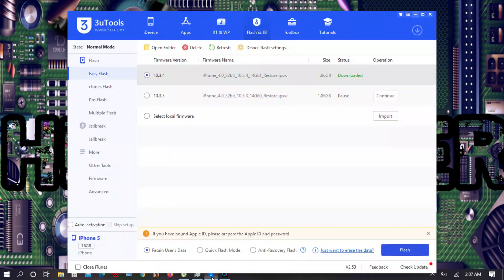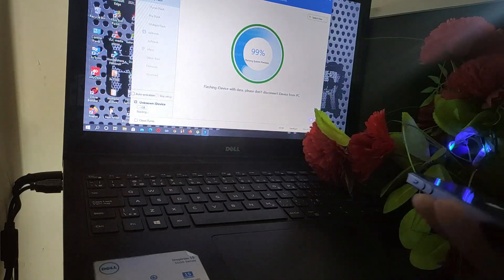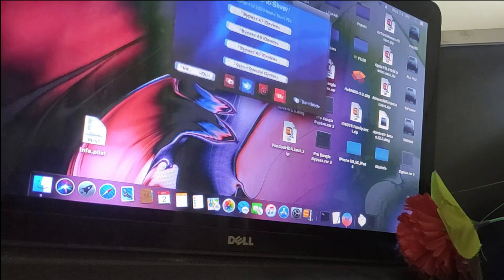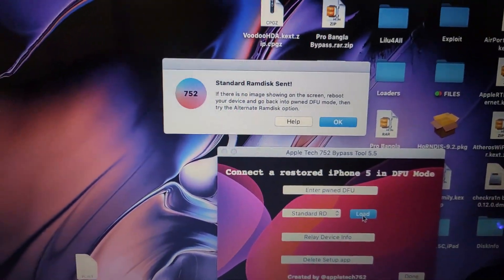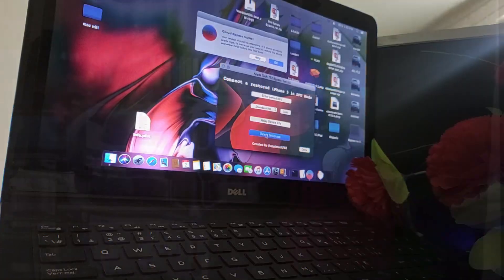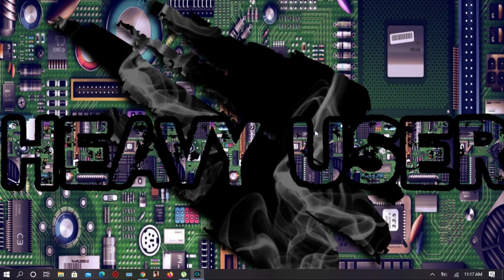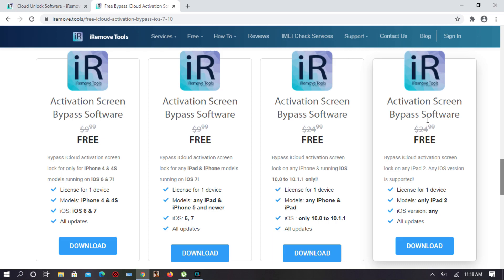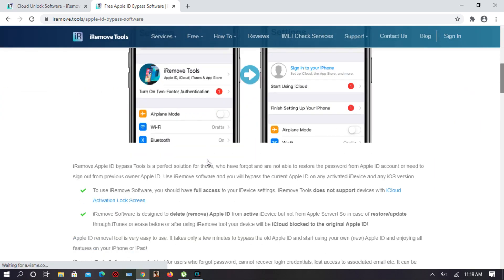FREE 2021 IPHONE 5 ICLOUD BYPASS PERMANENTLY |WINDOWS|MAC|HEAVY USER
HI HEAVY USERS 🙂
*THIS IS HOSSAIN HERE*
BY THIS TECHNIQUE YOU CAN BYPASS YOUR IPHONE **PERMANENTLY*
BUT MOST OF THE IPHONE NOT SUPPORTED.
if you face any problem you can inbox my page i will try to help you.

* you can bypass all latest ios version. 12.3to 14.3 with iTunes and fix apps store also.***
☑️ iCloud Bypass iOS 13.5.1 and iOS 12.4.7 on Windows|Bypass iCloud 12.4.7/13.5.1 iTunes patch windows checkra1n icloudbypass icloudunlock Thanks to iRogerosx and frpfile
Special thanks to APPLETECH752 team for wonderful creation
And also thanks to checkra1n team
 AND ***RA1NUSB TEAM  @checkra1n @thuthuatjb @dabeecao

Supported DEVICE ipad and iPhone 5 to iPhone x
🔥[ JAILBREAK WITH ANY OF THESE METHODS ] 🔥
Useful video:
Tags and Keyword : checkra1n macos jaibreak icloudbypass iOS13 CheckRa1nWindows ios13.4 ios13 checkra1nlinux bootra1n checkra1nwindows checkn1x downgradeios13 fixappstore checkn1x ra1nusb #13.5